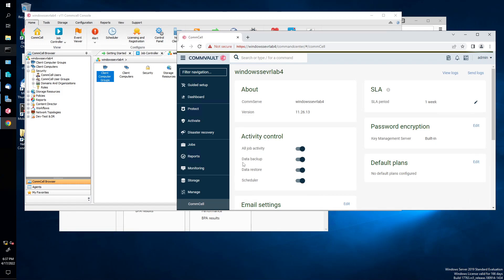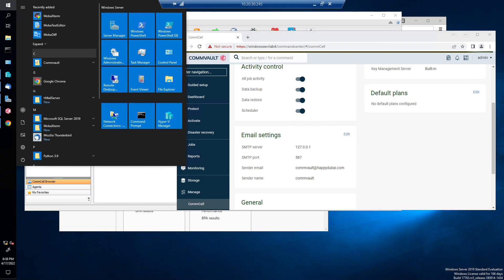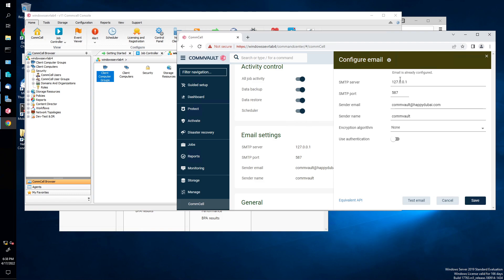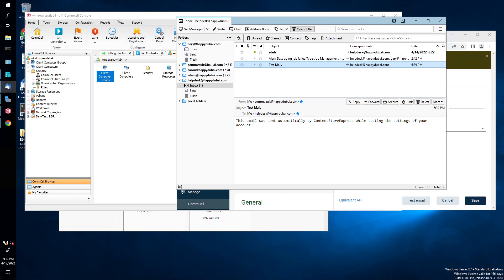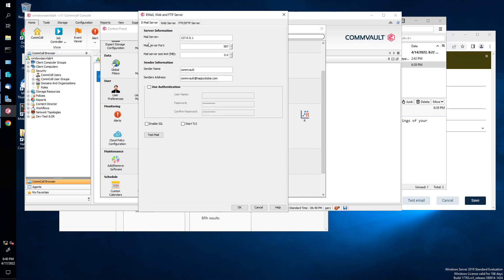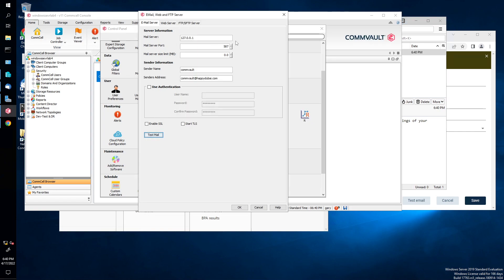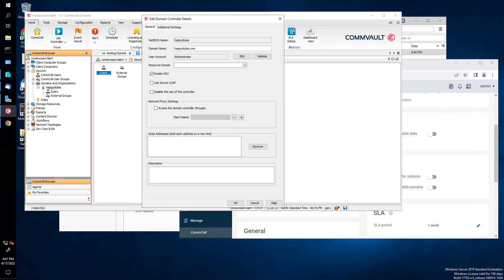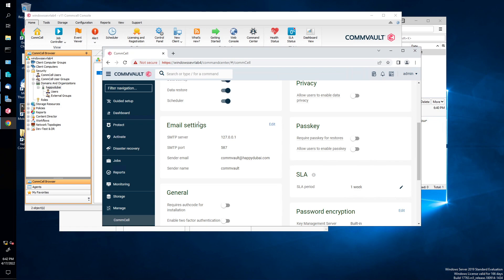Setup sending automated emails from your Commcell.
Setup automated emails from your Commvault Commcell.